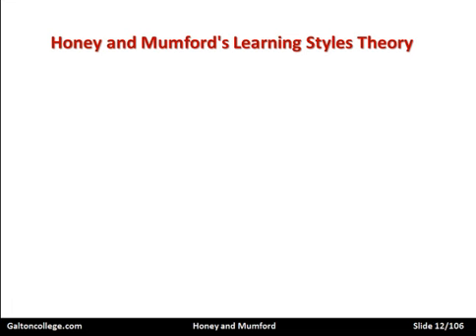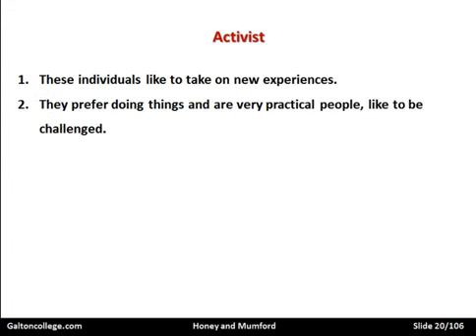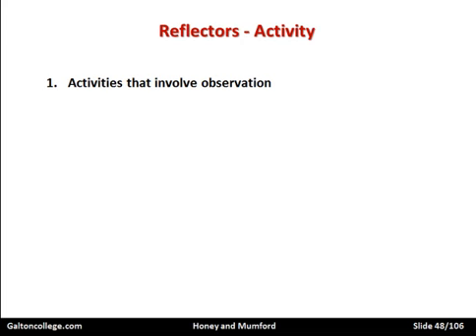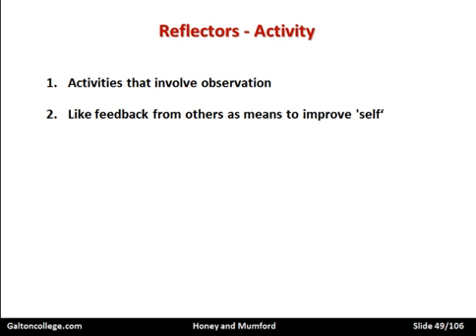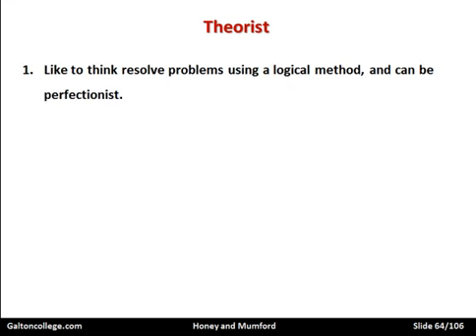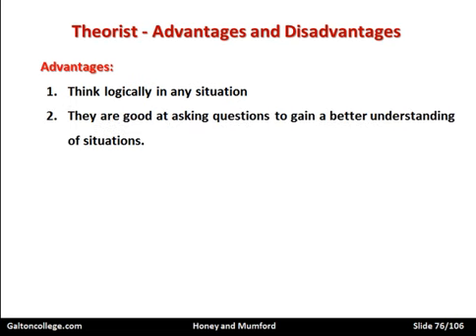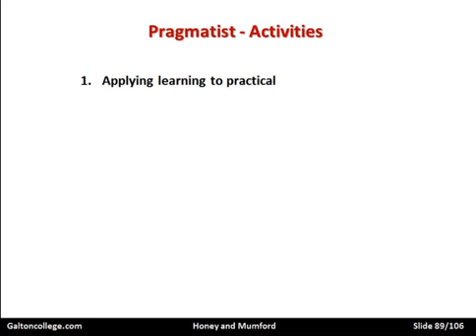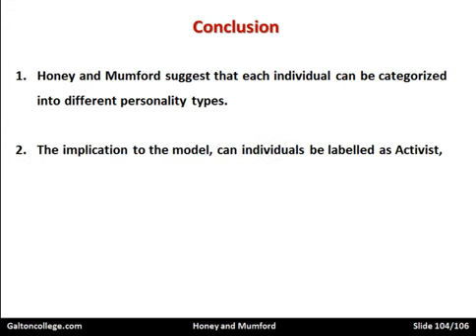Learning Styles: Honey and Mumford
This video will look at learning styles and in particular, will focus on the work of Honey and Mumford. This is a popular approach to looking at learning styles, and the viewer should be ready to make notes and study this video with particular care.